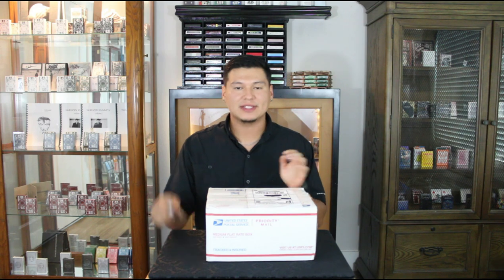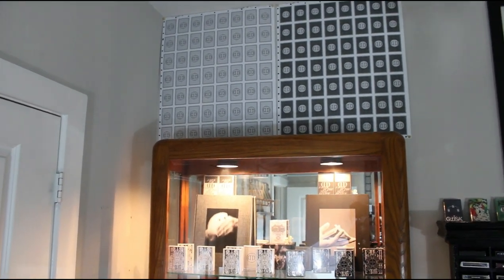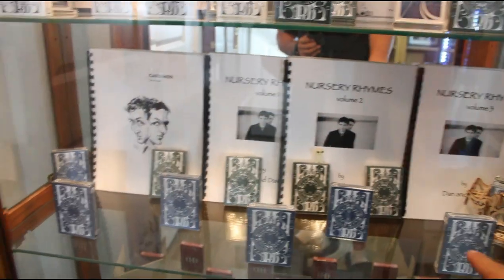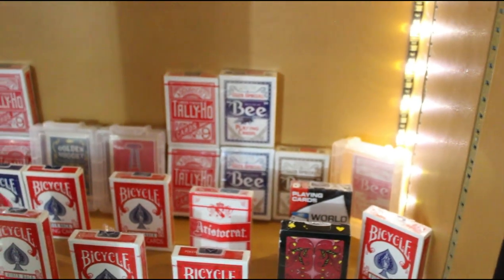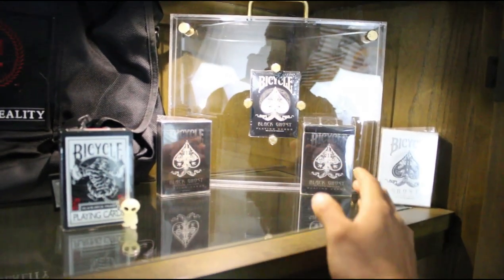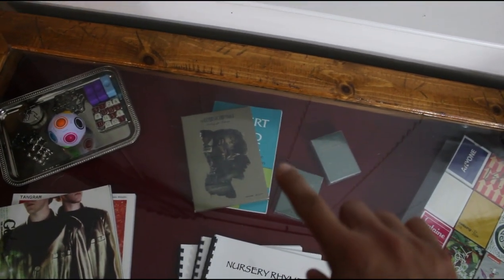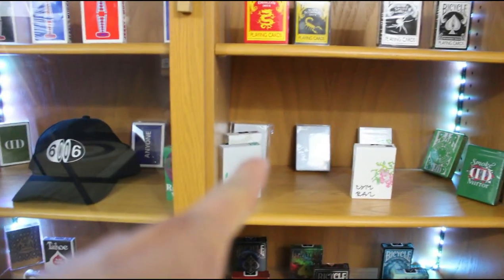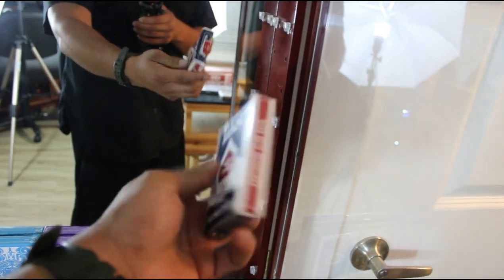10000$ Playing Card Collection!!!! (Smoke & Mirrors Unboxing)